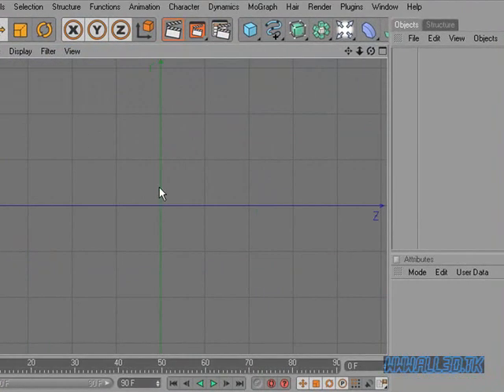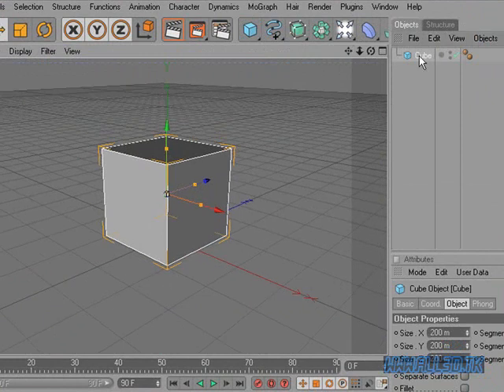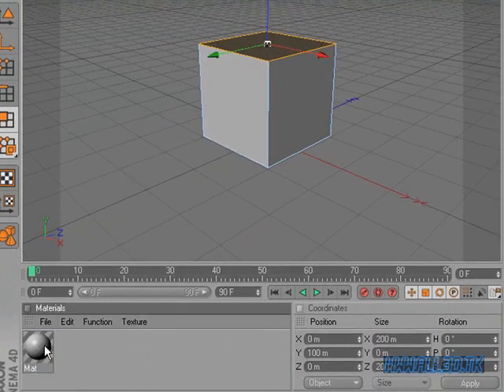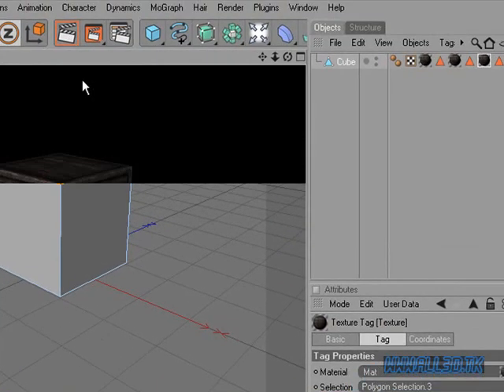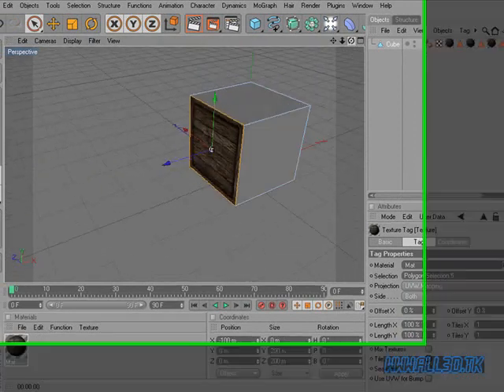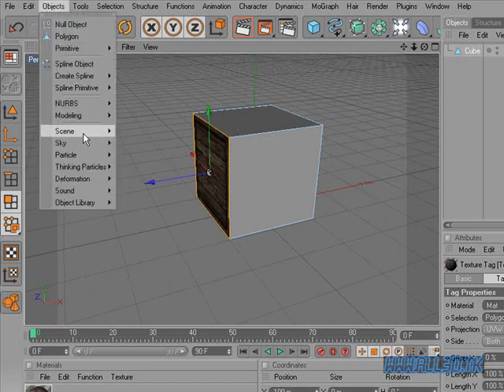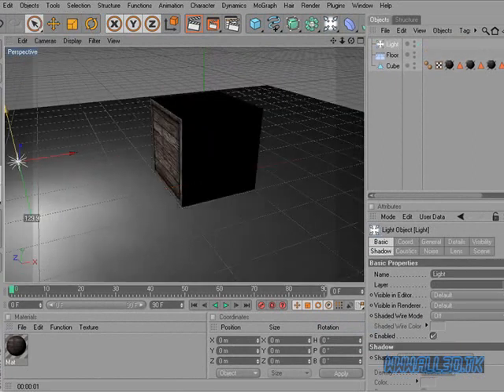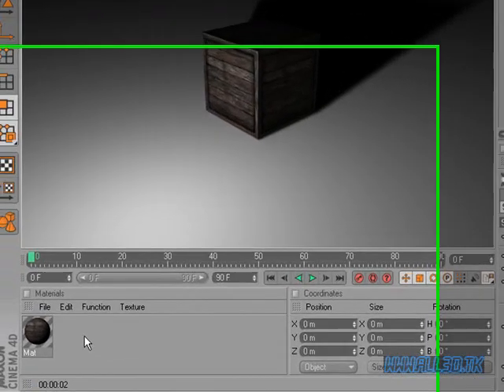Cinema 4d Tutorial. Make a simple wooden crate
Simple tutorial showing on to make a crate with a cube and a wood material.